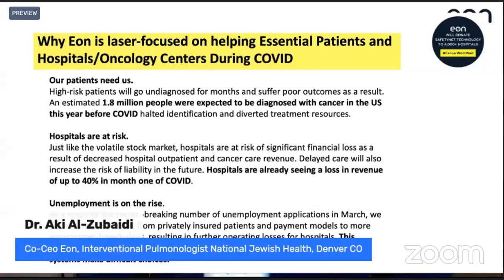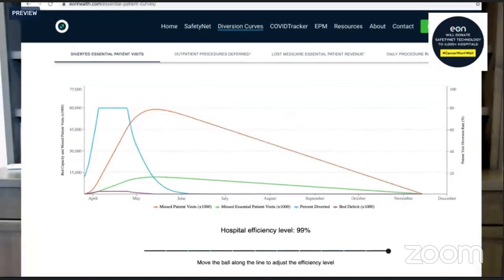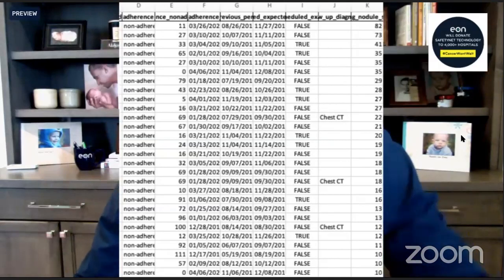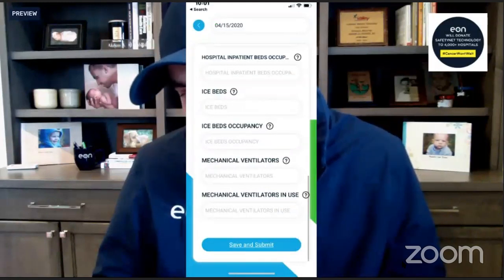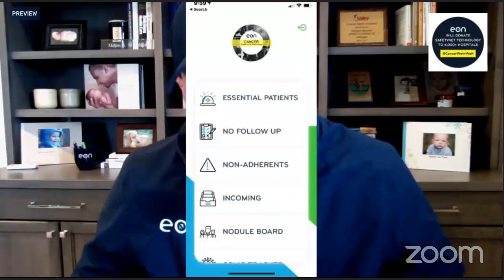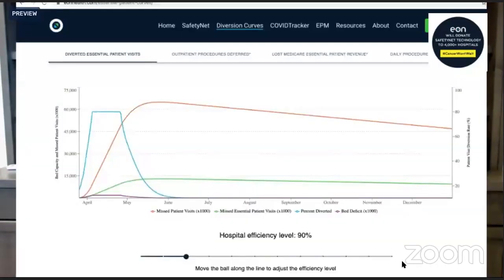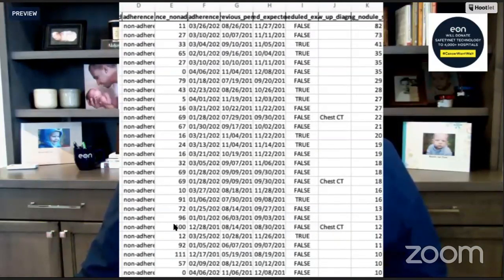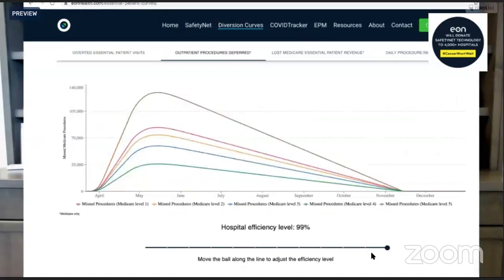Webinar: Deferred Essential Patient Care During COVID-19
Akrum (Aki) Al-Zubaidi, D.O. FCCP addresses the COVID-19 deferred care crisis and shares insights on how to triage the most vulnerable patients. During the webinar  Dr. Aki also discussed how Eon is helping clients manage their Essential Patient population during these uncertain times.